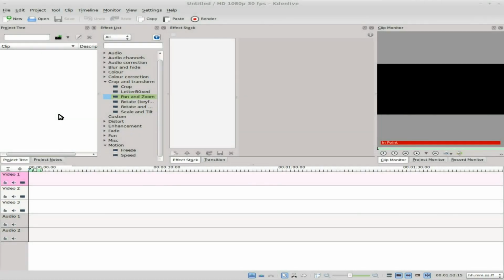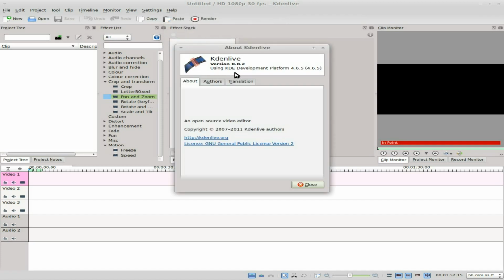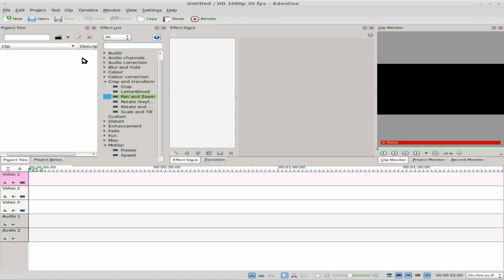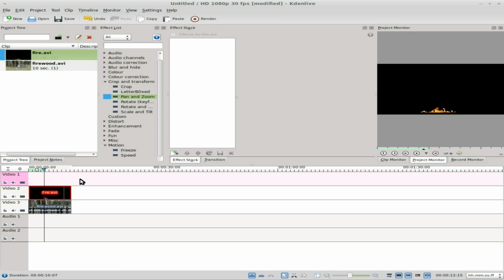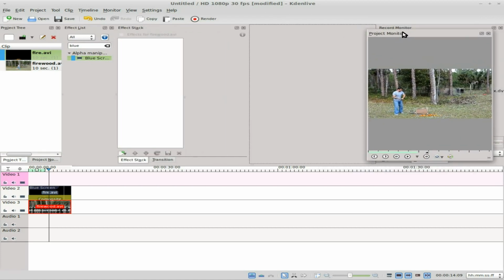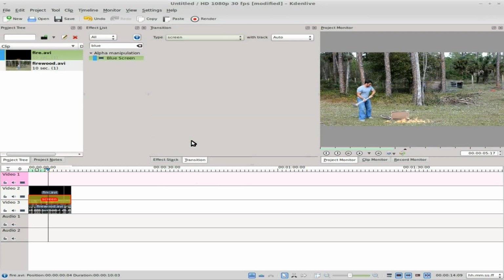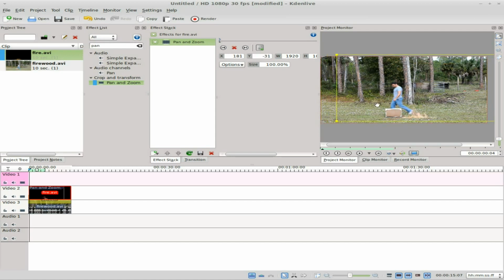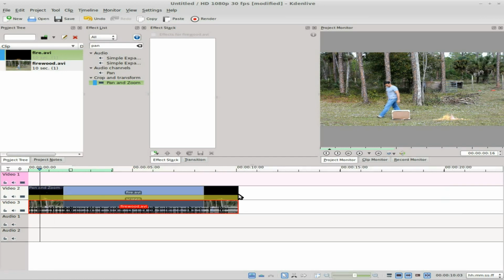Superimpose Fire on a Video - Kdenlive - Linux